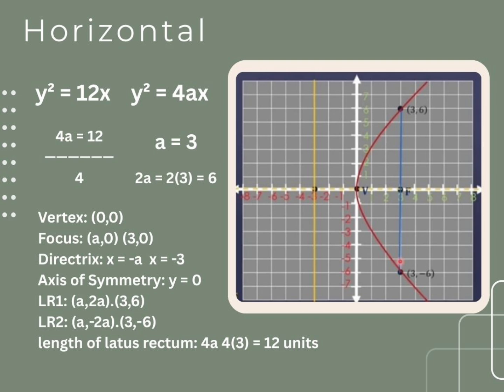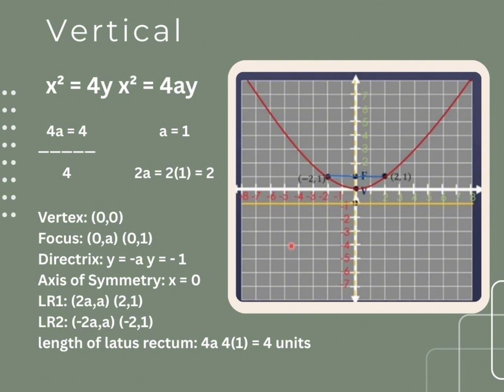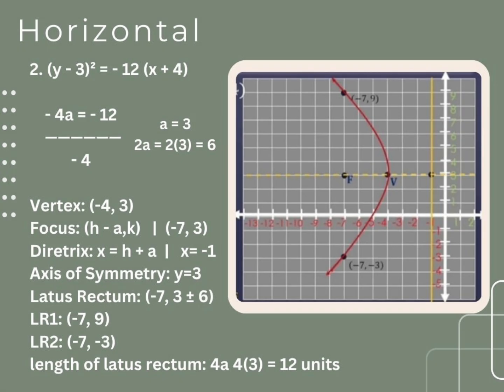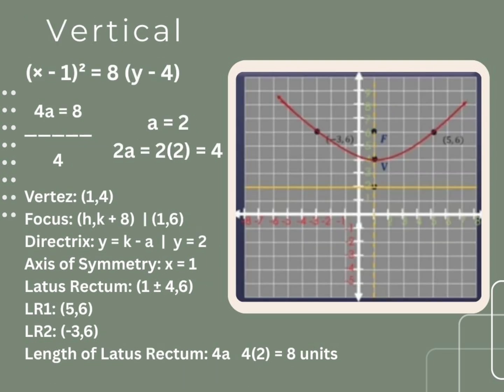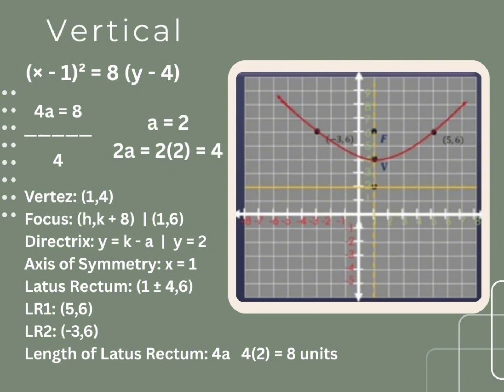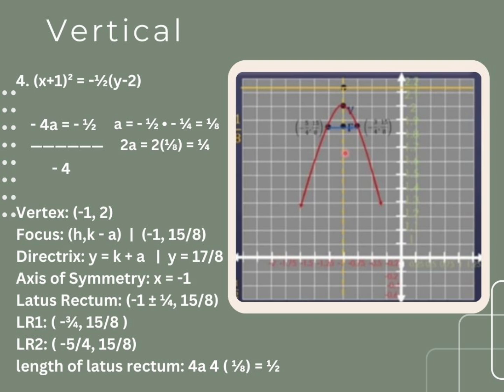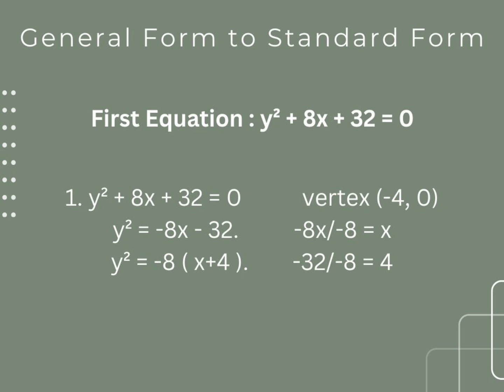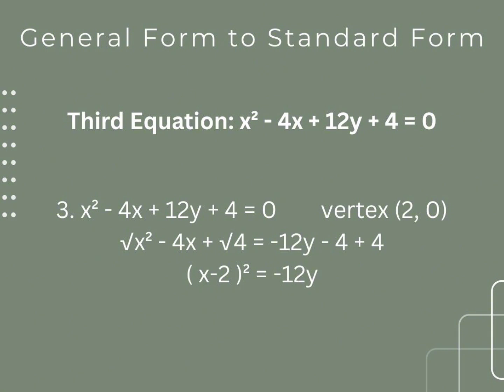Pre-Calculus : Parabola by Group 2 from Grade 9-Mendeleev (STE) NSNHS SY. 2024-2025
Pre-Calculus : Graph of Parabola | Transforming Equations from General Form to Standard Form and Vice Versa by  Grade 9 - Mendeleev ( STE ) SY. 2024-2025